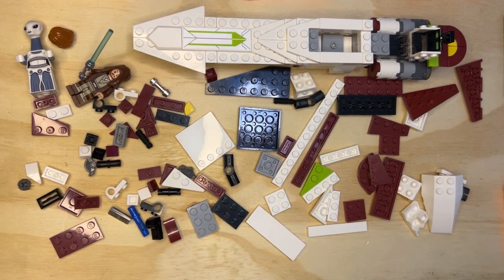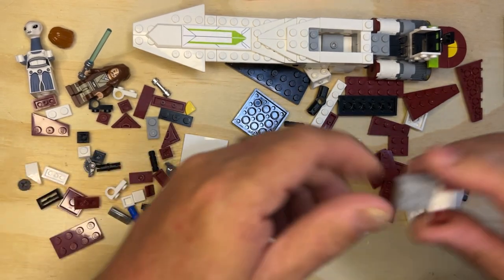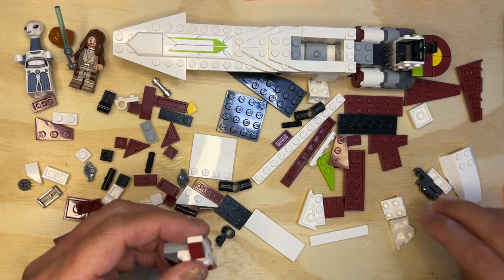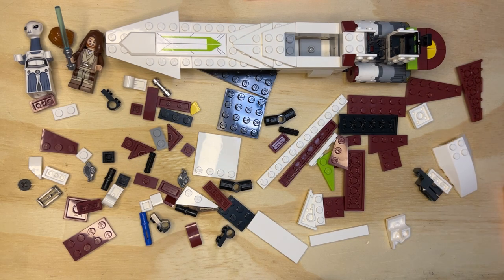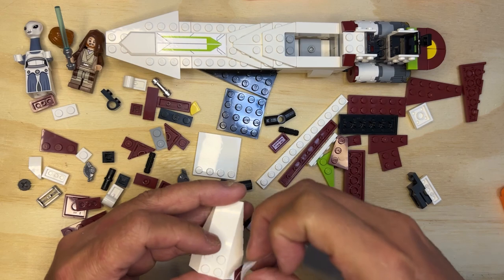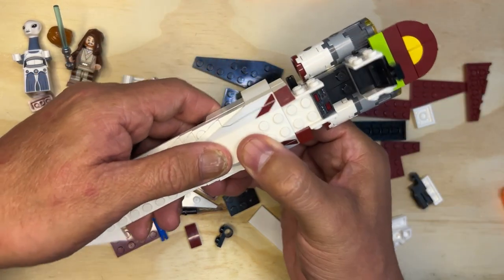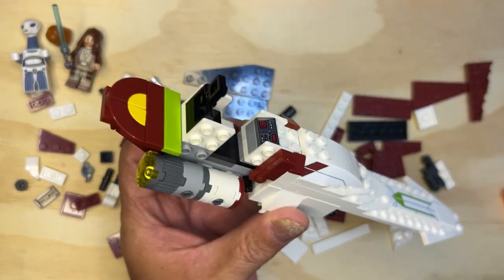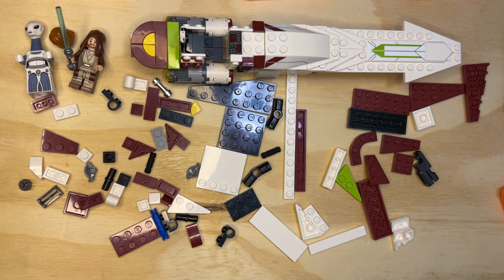LEGO Star Wars 75333 OBI-WAN KENOBI'S JEDI STARFIGHTER